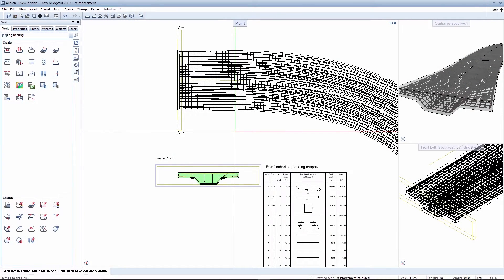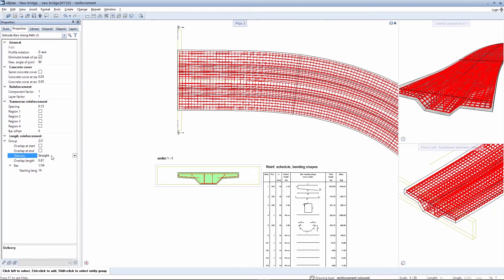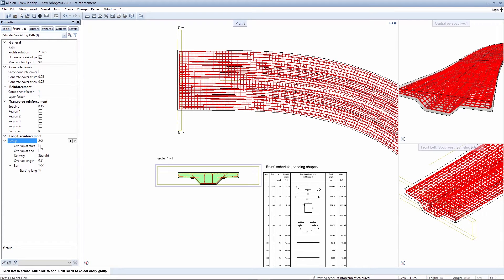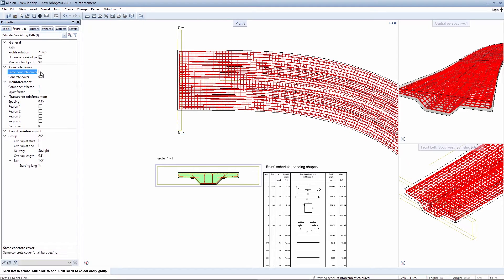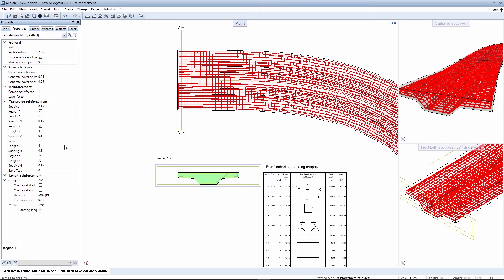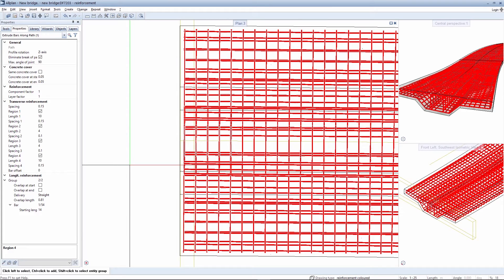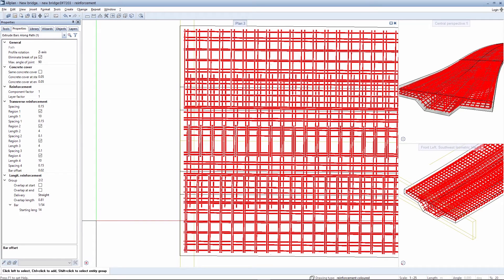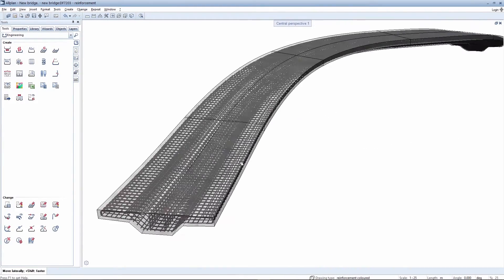Allplan Engineering 2017: Reinforcement along path (Modification)